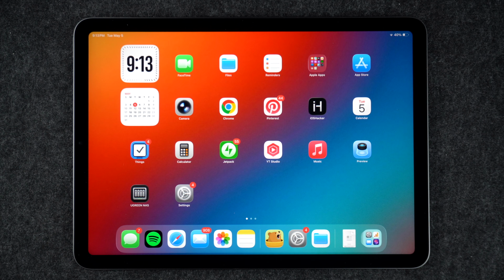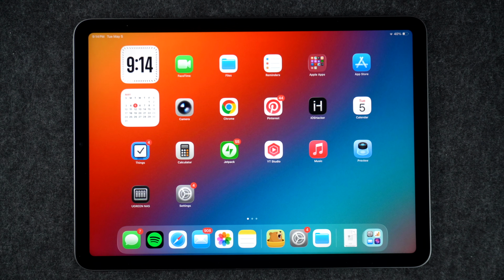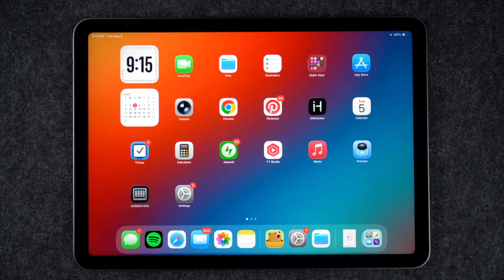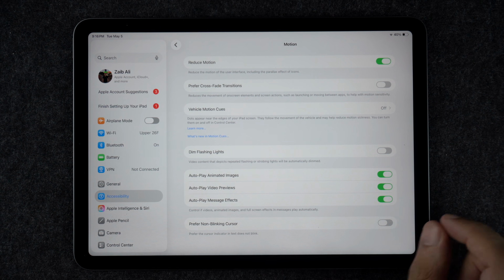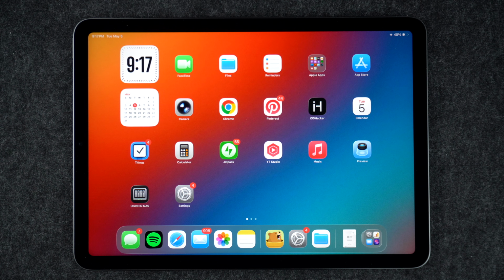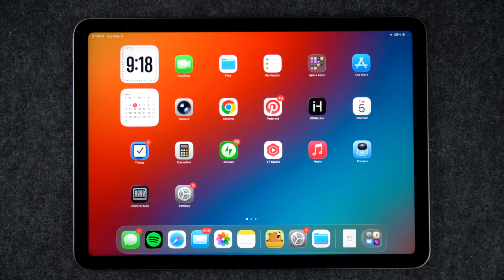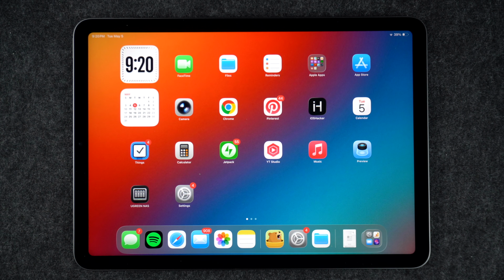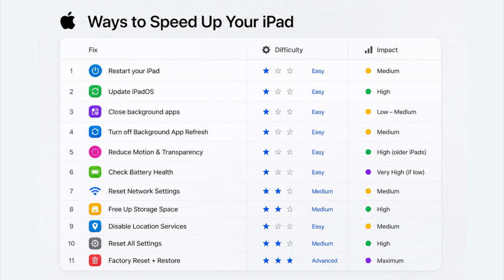How to Make iPad Faster | Fix Slow iPad in 2026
Is your iPad running slow, lagging, or taking forever to open apps? Over time, iPads can lose performance due to background processes, low storage, and system clutter. In this video, we’ll show you how to speed up your iPad and make it feel fast like new again.

We’ll walk you through step-by-step fixes including closing background apps, reducing motion effects, disabling background app refresh, freeing up storage space, and resetting settings. You’ll also learn how to optimize system performance, reduce lag, and eliminate hidden issues that slow your iPad down.

These solutions work on all iPad models and iPadOS versions, including the latest updates.

If your iPad feels slow or unresponsive, don’t worry - these quick fixes will dramatically improve speed and performance without losing your data.

Topics covered:

iPad running slow fix
How to speed up iPad
iPad lagging fix
Reduce motion iPad performance
Background app refresh iPad fix
Free up storage iPad speed
Reset iPad settings performance
iPad performance tips and tricks
Make iPad faster instantly
Fix slow iPad 2026